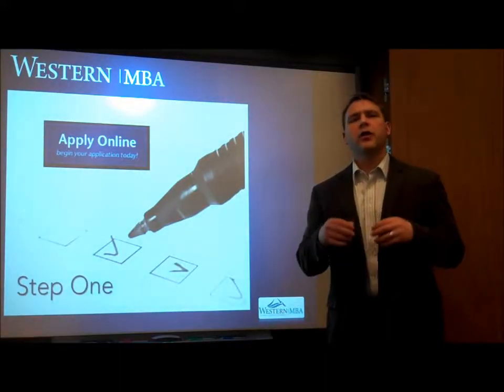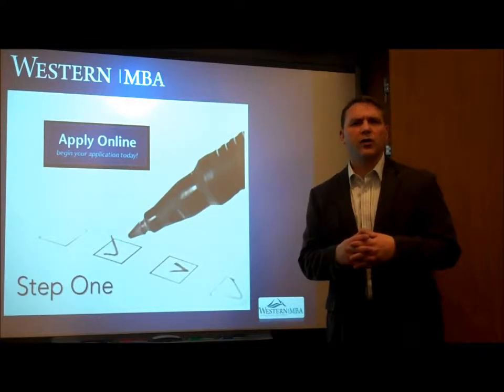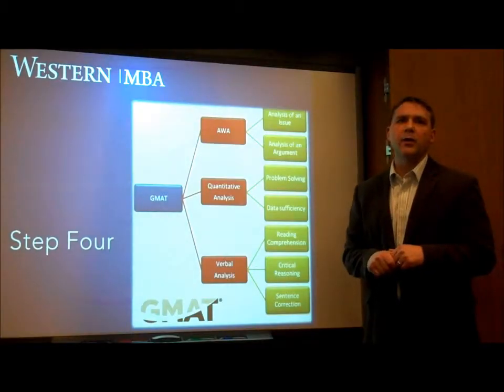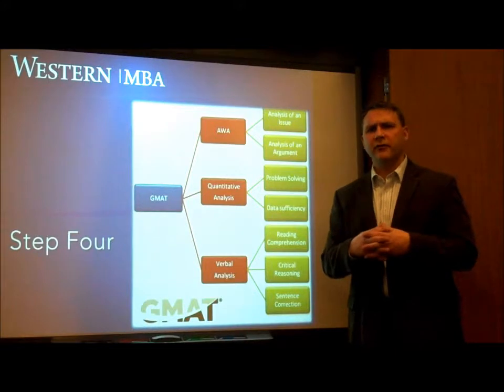Application Process.wmv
Associate Director Dan Purdy explains the steps of the application process and discusses the essential documents that need to be submitted.